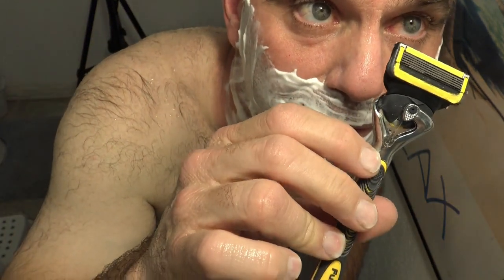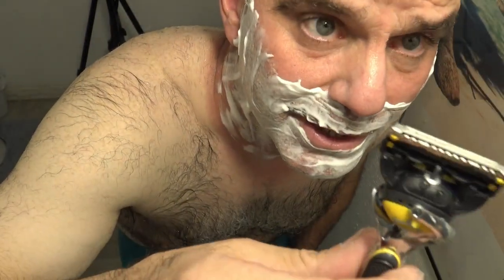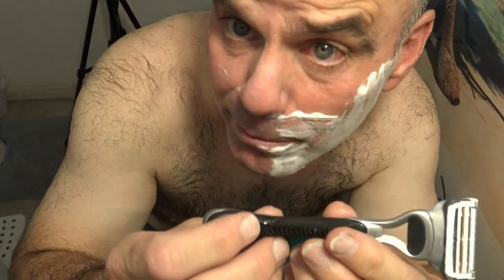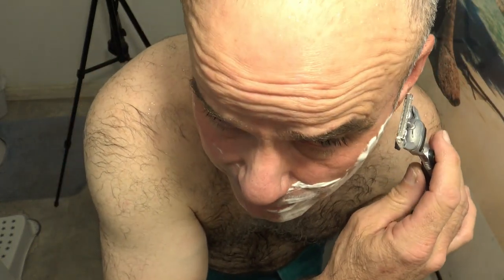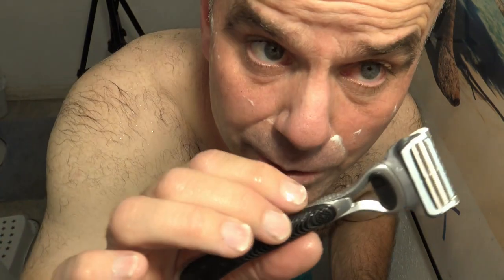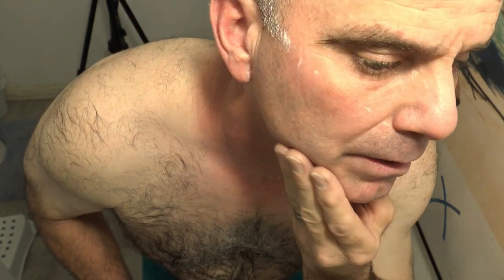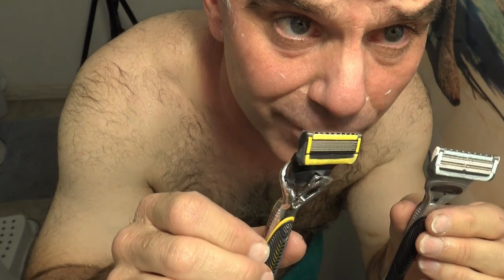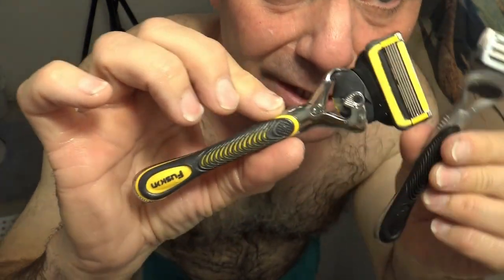Gillette ProGlide Shield Razor Vs Gillette Skin Guard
This is our live review of the Gillette ProGlide Shield razor Vs the Gillette Skin Guard razor...